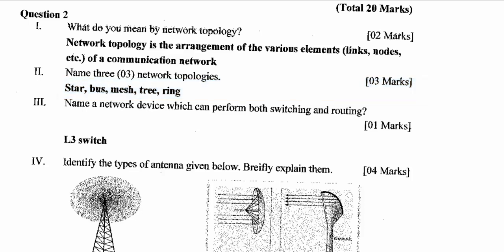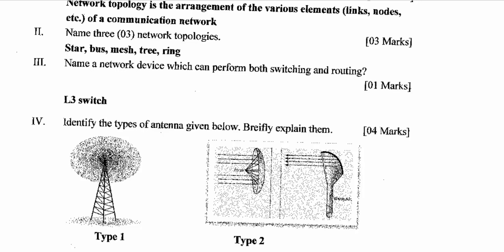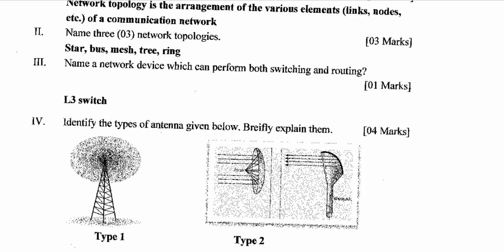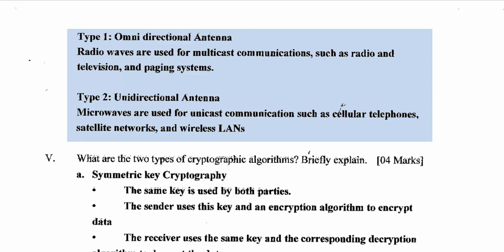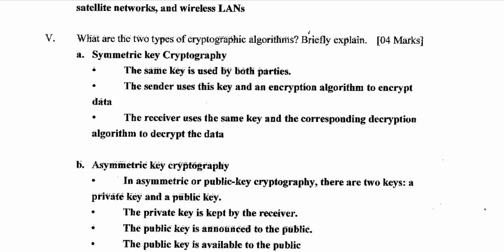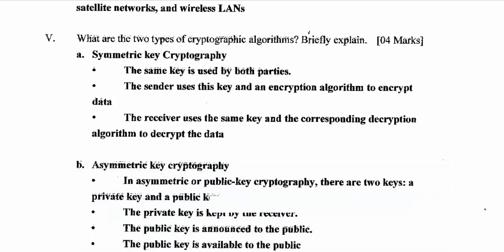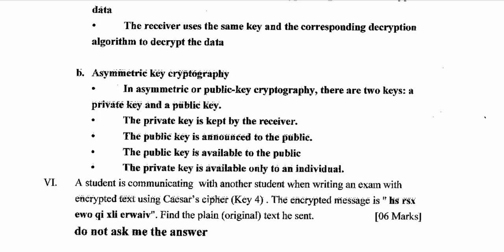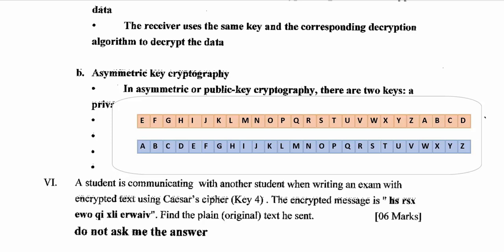Data Communication and Network | 2017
Answers to Data Communication and Network paper 2017
Question 02